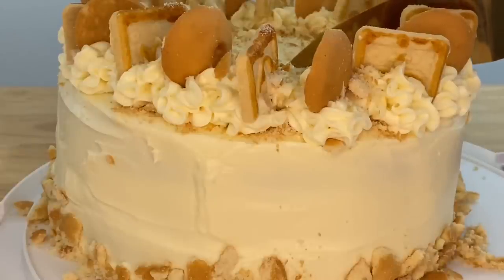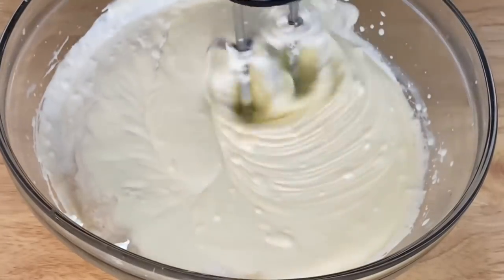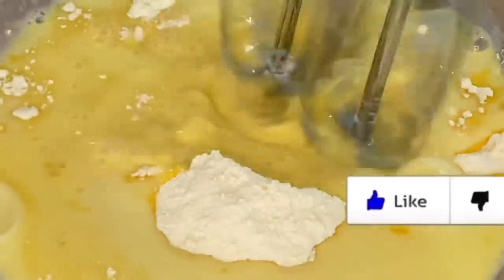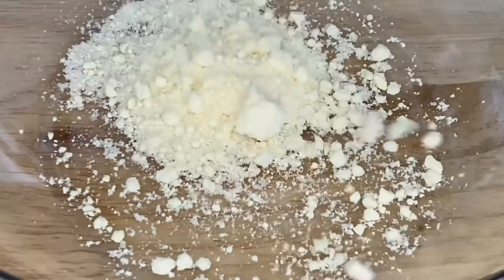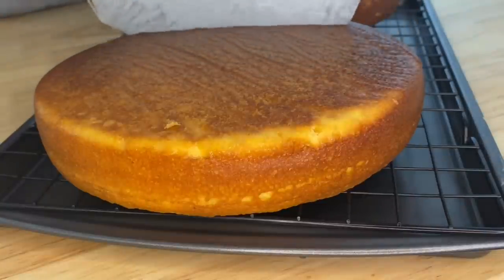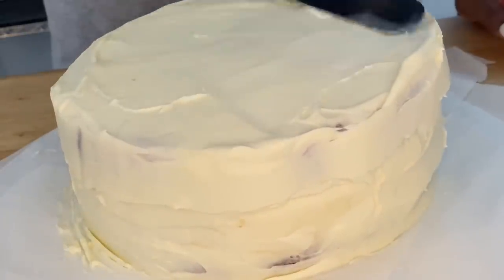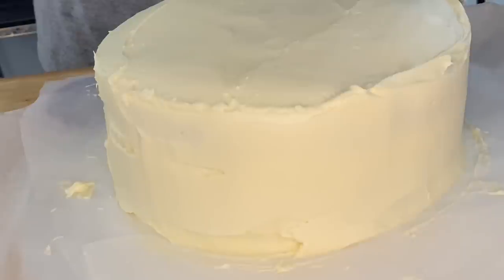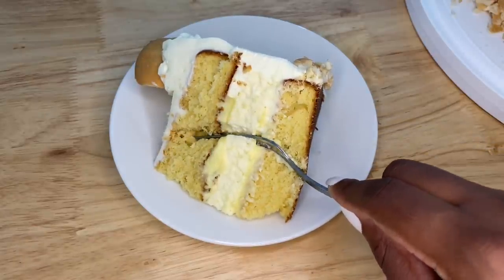BANANA PUDDING CHEESECAKE CAKE!! | BEST DESSERT EVER!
Hey my foodies! Today we are making a Banana Pudding Cheesecake Cake! This dessert is decadent and delicious and combines three of my favorite desserts into one amazing recipe!

Cake:
1 box yellow cake mix
1/2 cup melted butter
1 1/3 cup milk
3 eggs
1 pack of Jello banana cream pudding mix

Filling:
1 pack of Jello Banana cream pudding
2 cups milk
1 cup Cool Whip (whipped cream)
1 tsp vanilla extract
1 tbs sugar

Cheesecake:
2 8 oz blocks cream cheese
1/3 cup sour cream
1 cup sugar
2 eggs
1 tsp vanilla
1/3 cup heavy cream
1/2 tsp salt

Icing:
2 8 oz blocks cream cheese
2 sticks of butter
2 1/2 cups powdered sugar
3 tbs milk
1 tsp vanilla
3/4 cup Cool Whip whipped cream

Nilla Wafers
Chessman butter cookies

You will need:
9 inch springform pan
2 9 inch cake pans
Parchment paper
Nonstick spray
Handheld or stand mixer